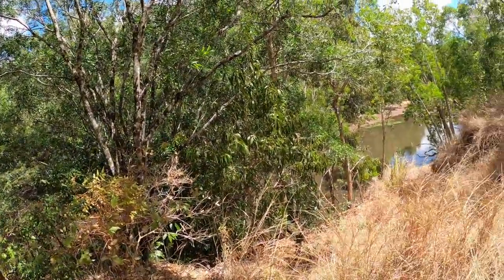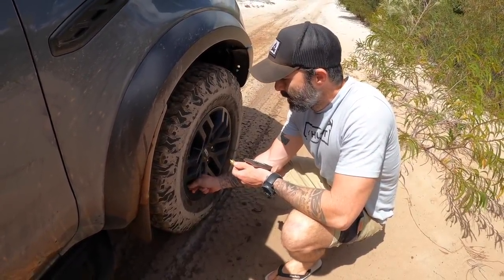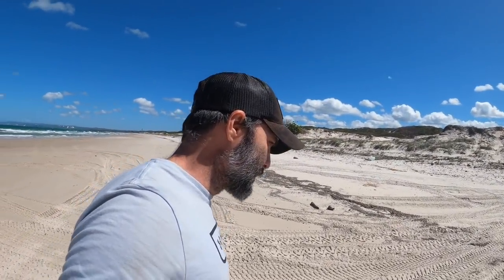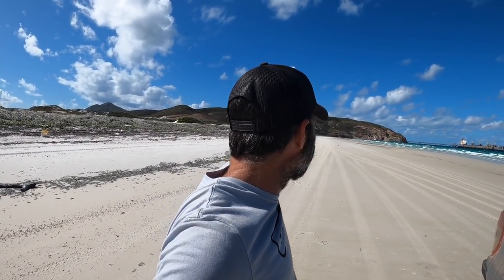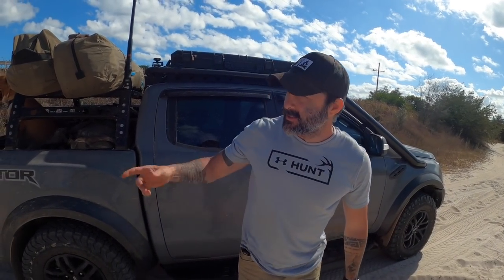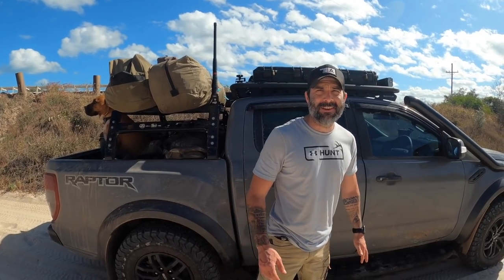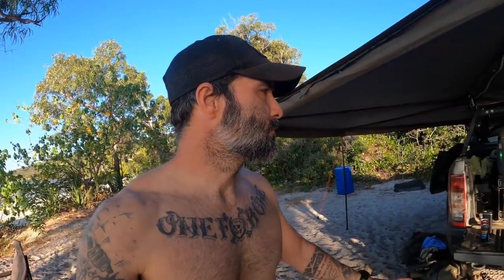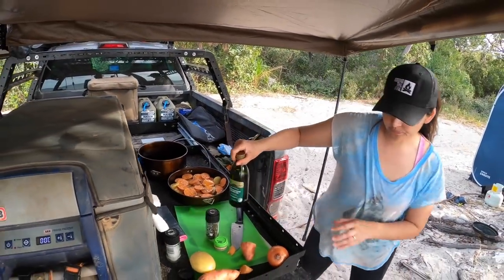RANGER RAPTOR - CAPE YORK - P2/3 [BUSH TO BEACH]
G'day Guys, We have finally made it up to Cape York! The very top of the east coast of Queensland Australia. This is has been our goal since we bought the Ford Ranger Raptor and started kitting it out for overland travel. We have wanted to be the "FIRST EVER" Raptor documented on YouTube taking on the epic remote tracks of this bucket list iconic 4 wheel drive destination of Australia. Join us through out this series and see how this truck performs. In this video we travel from CookTown to the amazing Connies Beach.